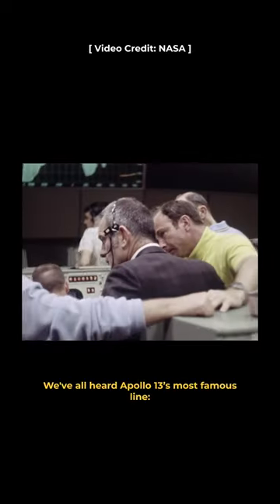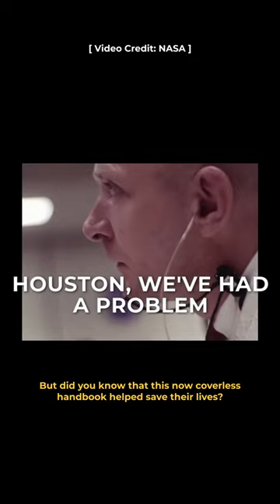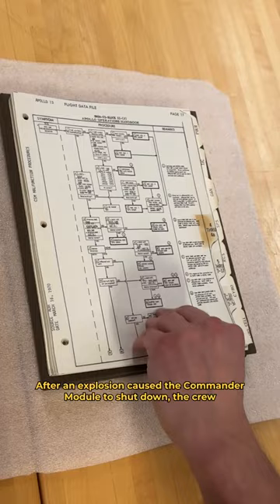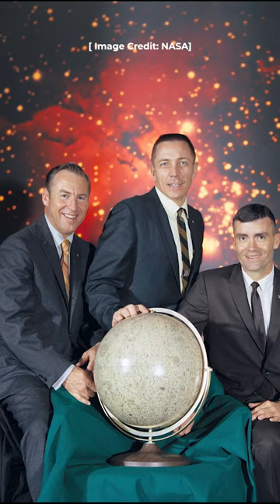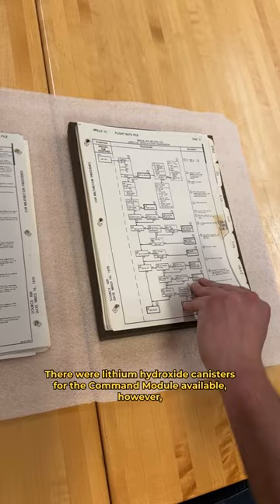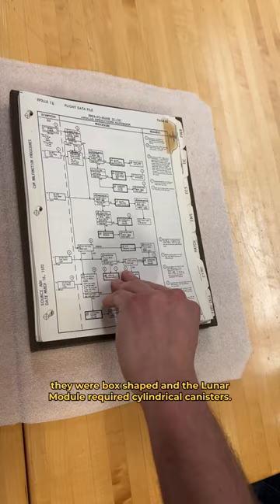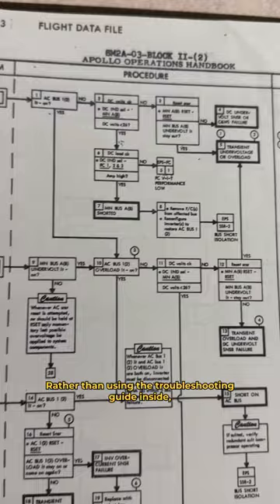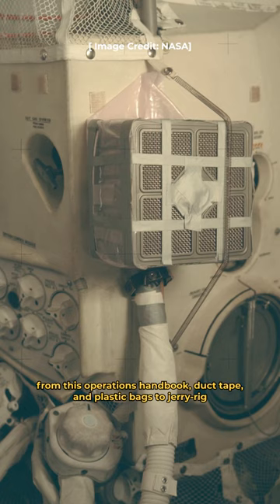The Apollo 13 Crew used THIS Handbook to Create A Lifesaving Filter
On April 17, 1970, Jim Lovell, John Swigert, and Fred W. Haise returned back to Earth after their lunar landing mission, Apollo 13, failed. Here’s how one of the books in the Adler Planetarium’s collection helped save their lives on the 5 day mission that NASA called “the successful failure.”